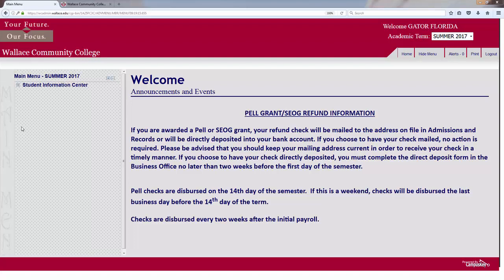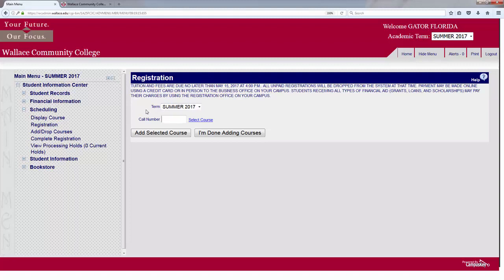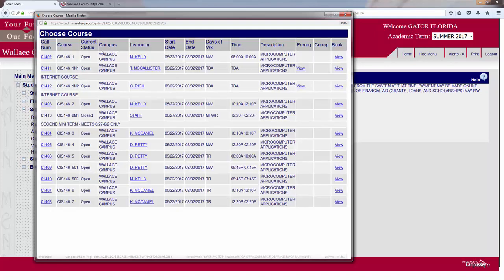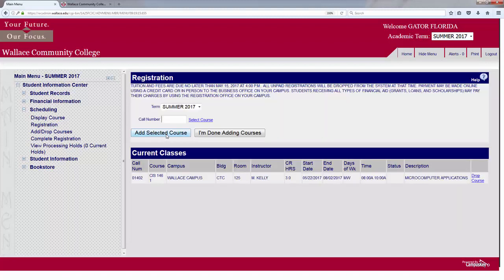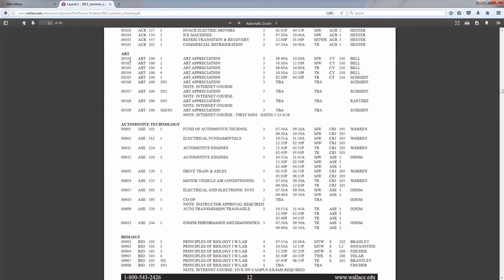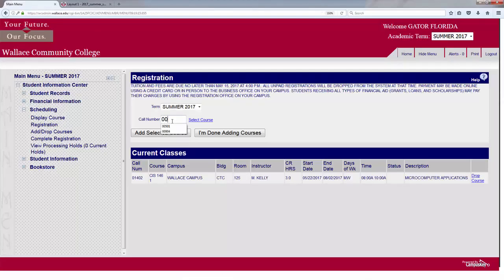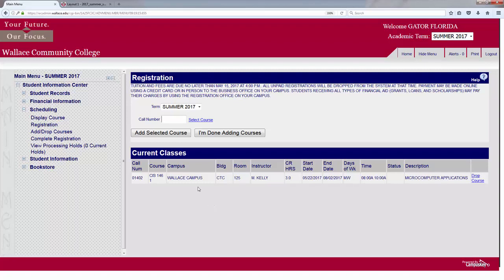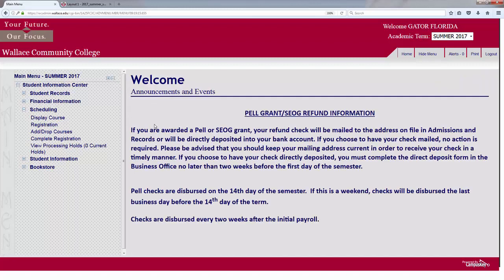How to Register for Classes Online Using myWCC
Skip the lines, and use myWCC to register yourself online for classes.

Wallace Community College serves the Wiregrass in two locations: Wallace Campus in Dothan, Alabama, and Sparks Campus in Eufaula, Alabama.